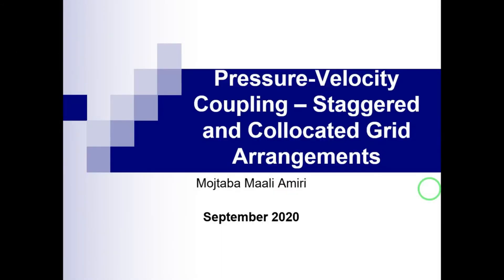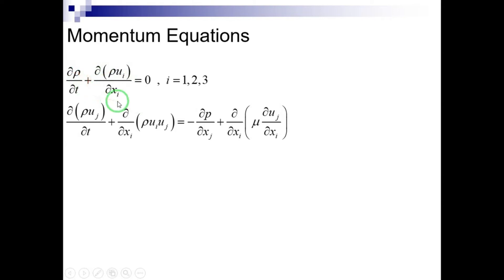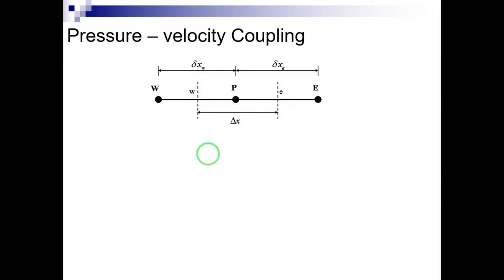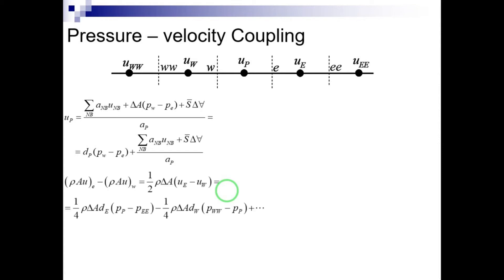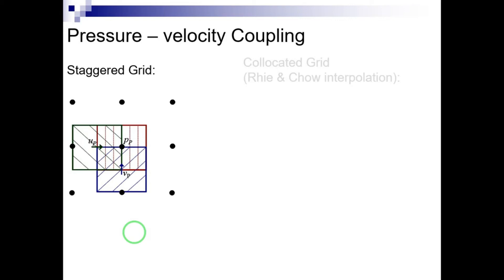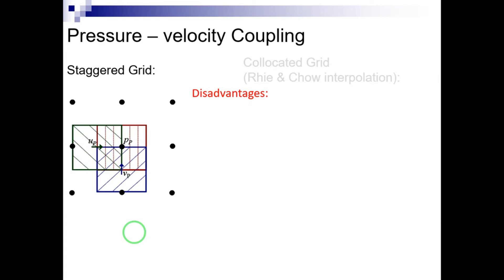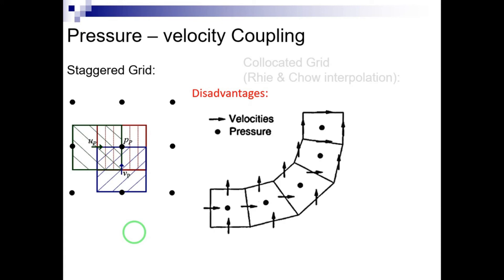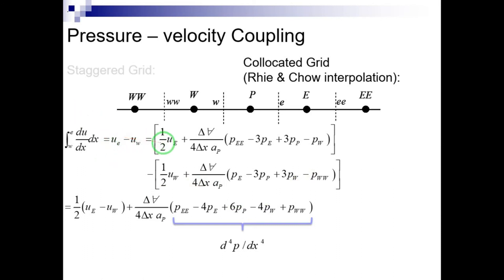Pressure-Velocity Coupling – Staggered and Collocated Grid Arrangements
This video is about the solution algorithms for pressure-velocity coupling in Navier-Stokes equations. The video focuses on the staggered and collocated grid arrangements.